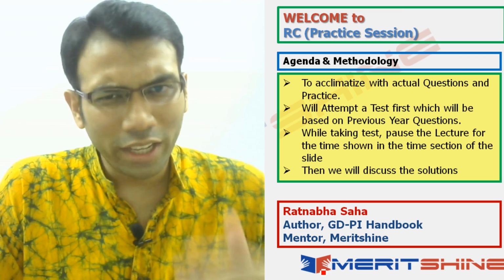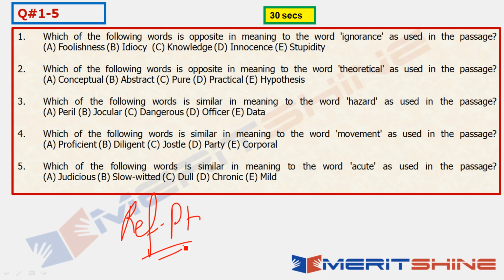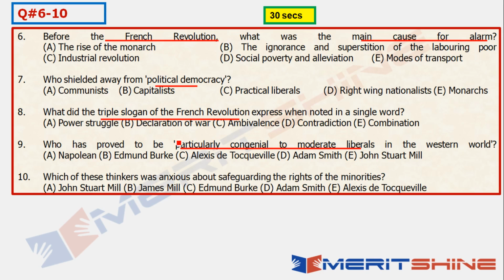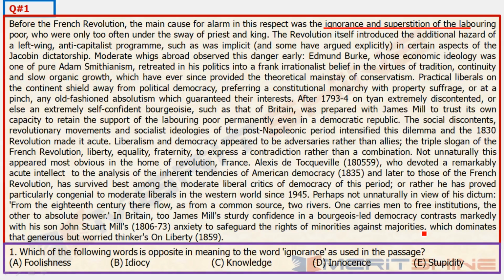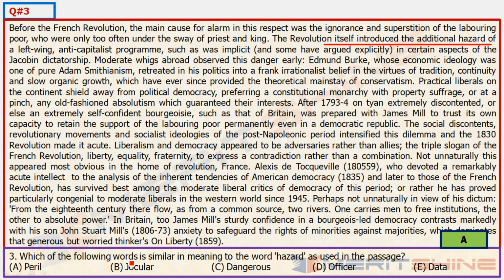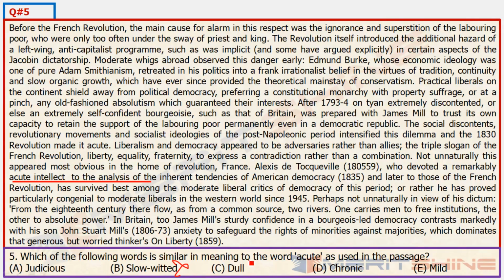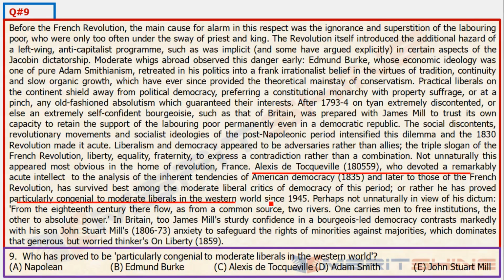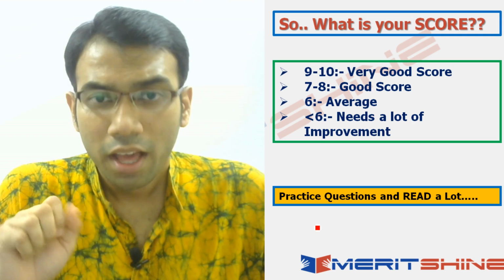English#4 RC (IBPS PO/Clerk 2018 Practice Session)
English#4 (IBPS PO/Clerk 2018 Practice Session)